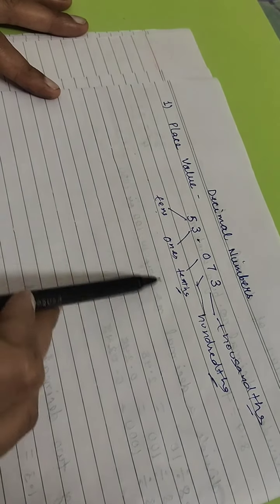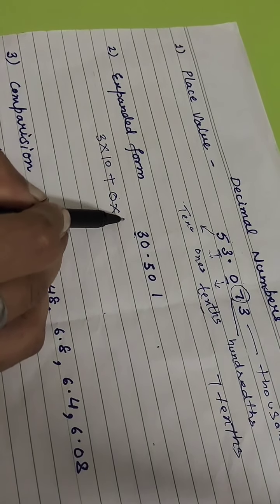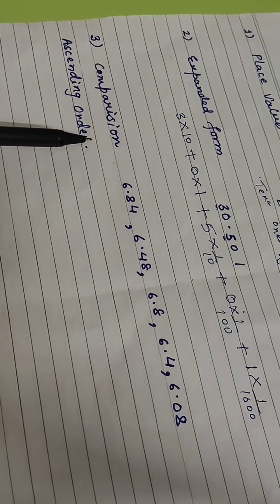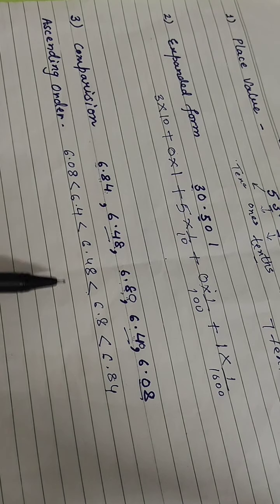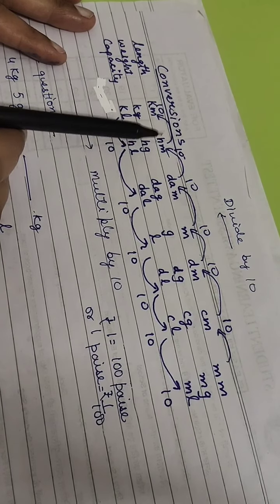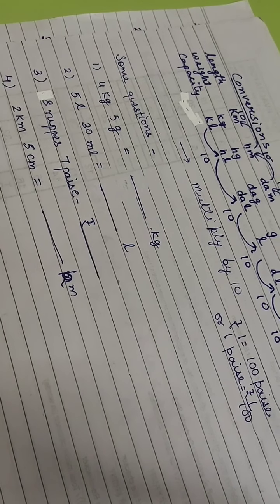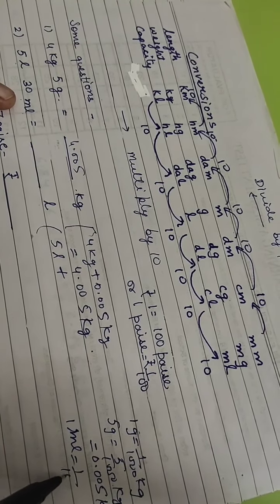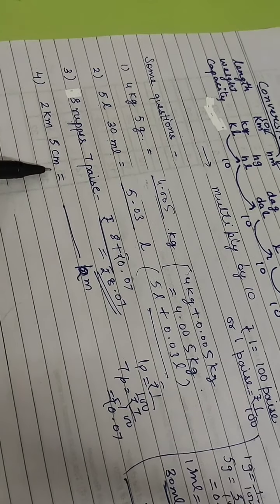Revision of Decimals(Part-1) - Class 7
Revision of Decimals - Class 7
Yogita Singh
Maths teacher
Place value, Expanded form and conversion of units is being explained here in this video.